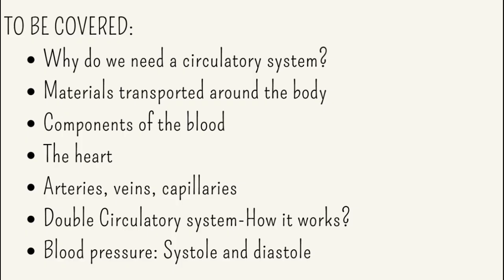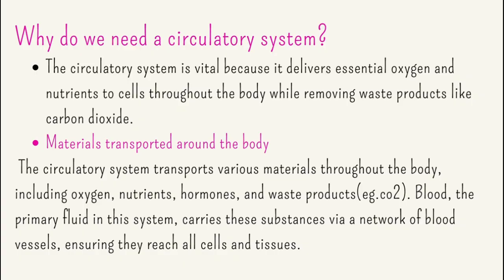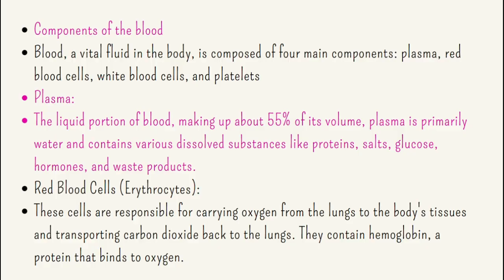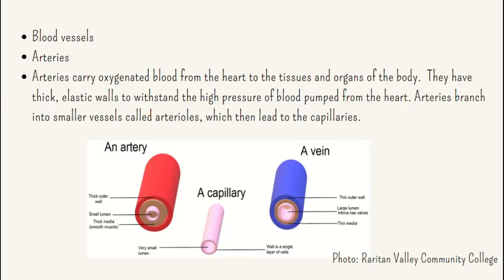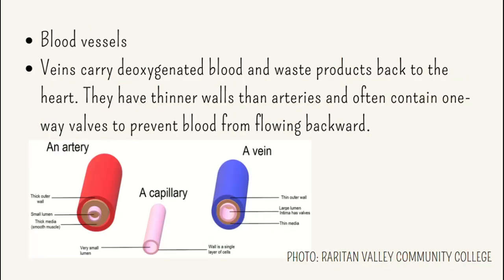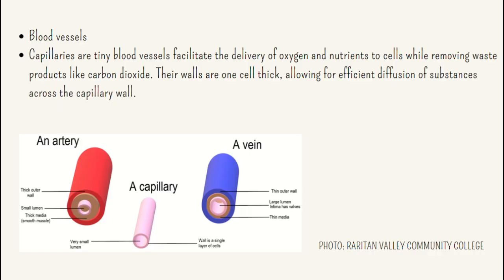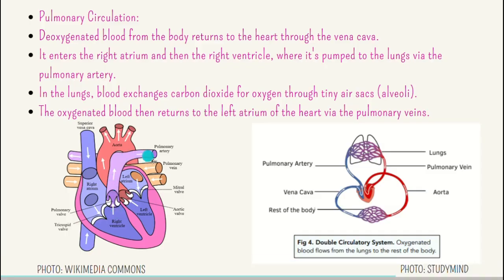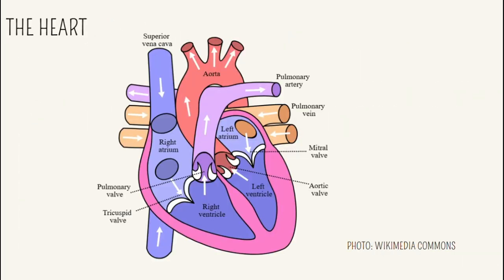CSEC BIOLOGY -CIRCULATORY SYSTEM CRASH COURSE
CXC Lessons

Tutoring for CSEC Biology and CSEC Human and Social Biology